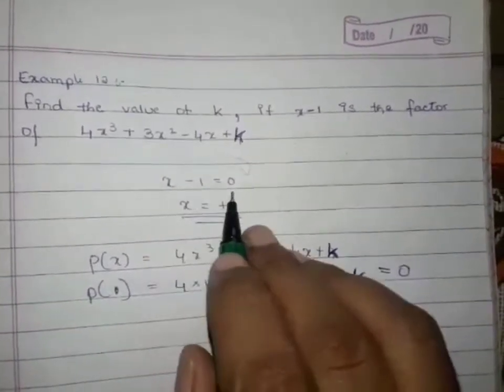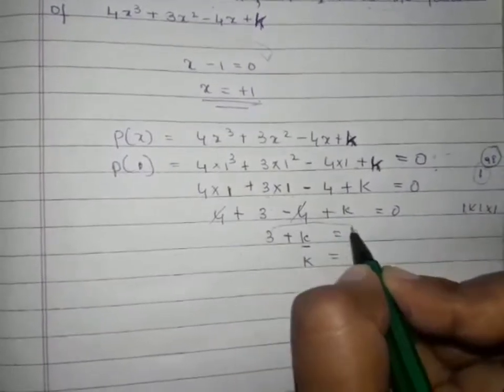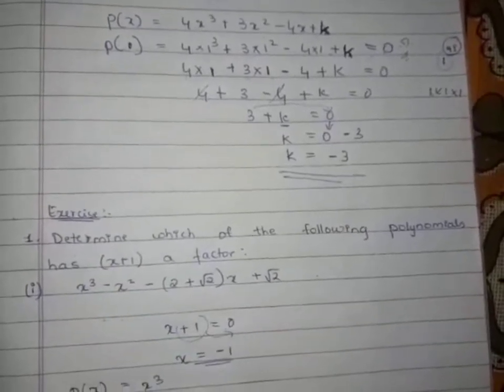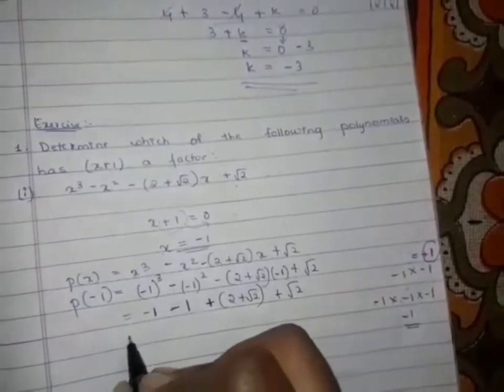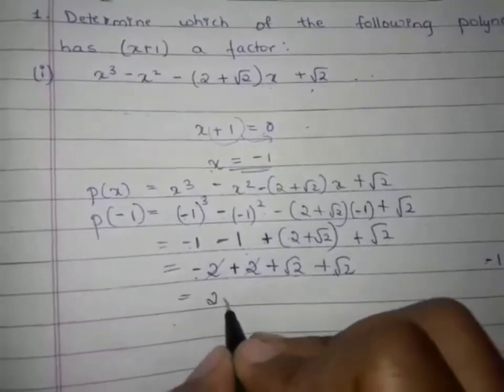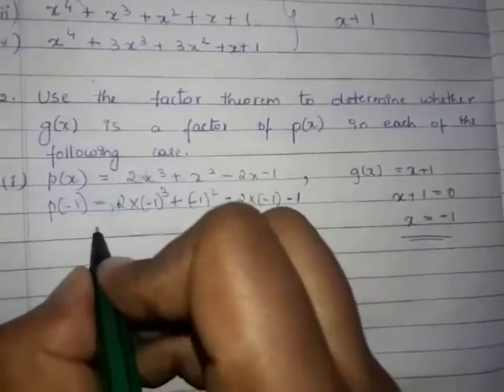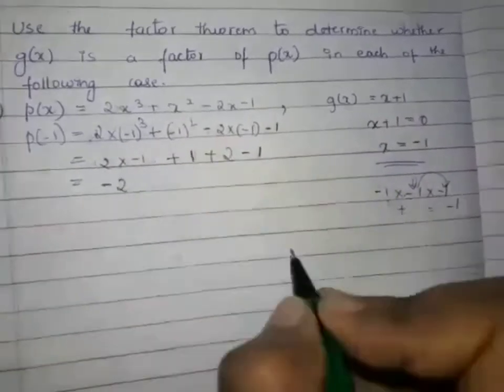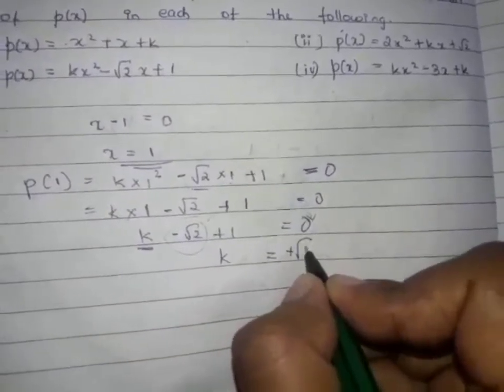karnatakaboard9th maths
9th std maths, chapter Polynomials, part 9